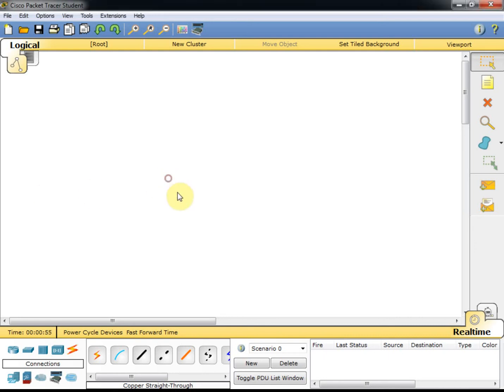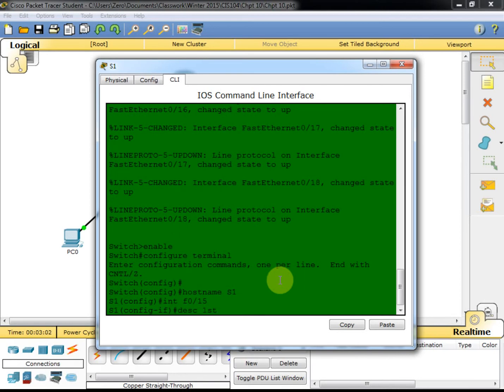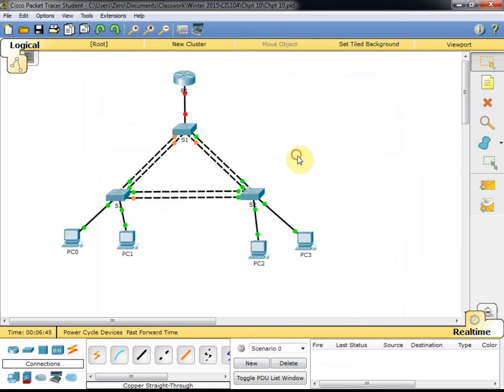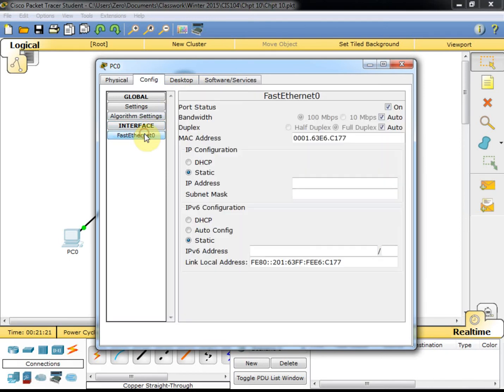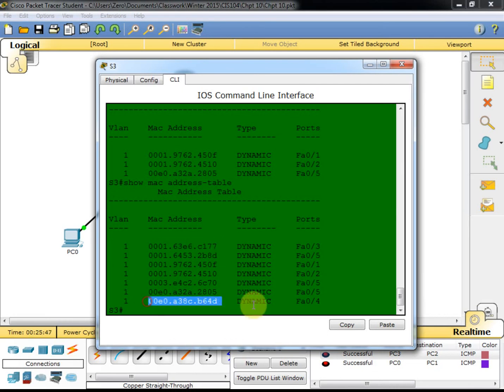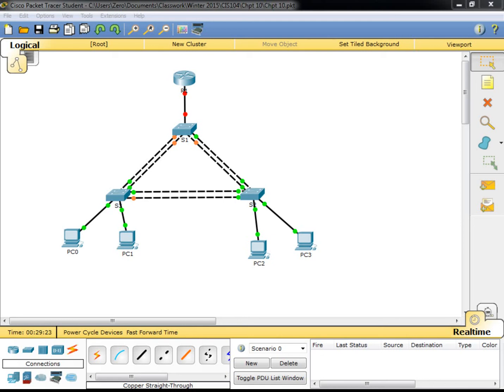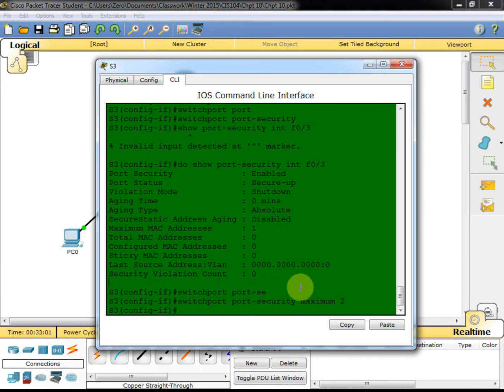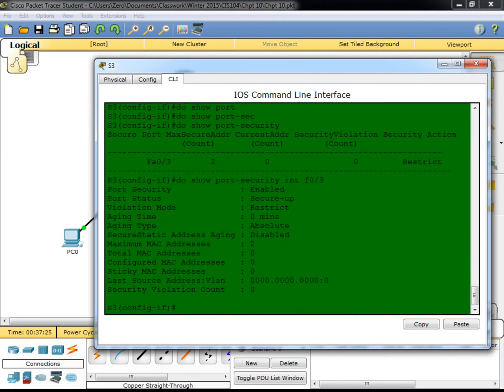Cisco layer 2 switching and Port Security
Video showing how to setup and view basic configurations and port security on Cisco switches.

One thing I don't cover in this video is setting a static MAC address for security, so I'll do it here.
If port-security was never enabled for f0/3, I would have two options to set it statically.
#1 - Configure on the interface directly:
S3(config)int f0/3
S3(config-if)switchport port-security mac-address 0001.63E6.C177

#2 - Configure on the switch by specifying the VLAN and interface:
S3(config)mac address-table static 0001.63E6.C177 vlan 1 int f0/3

Keep in mind that either way you go, if port-security has already been enabled and the switch knows the MAC address that you're trying to set statically, you'll need to disable port-security and then static set the MAC, as shown below:

S3(config)int f0/3
S3(config-int)no switchport port-security
S3(config-int)exit